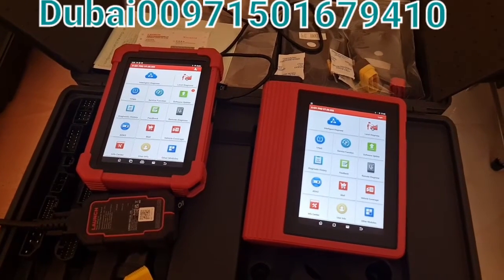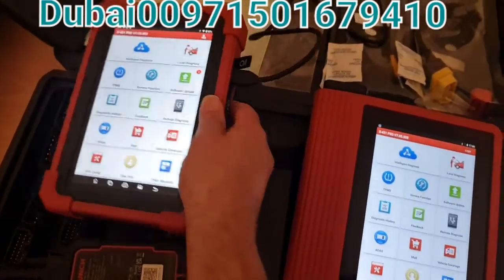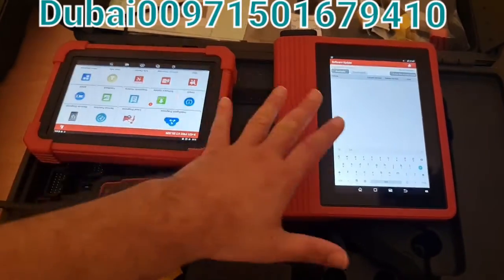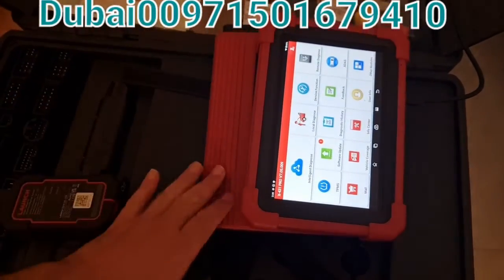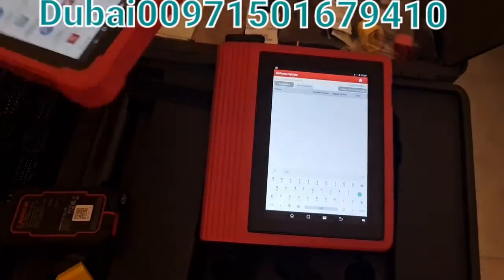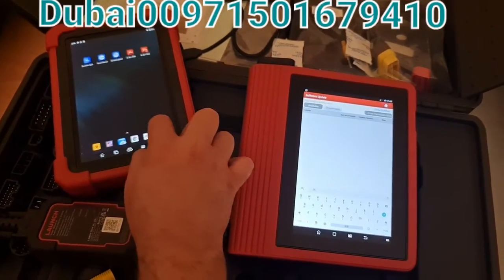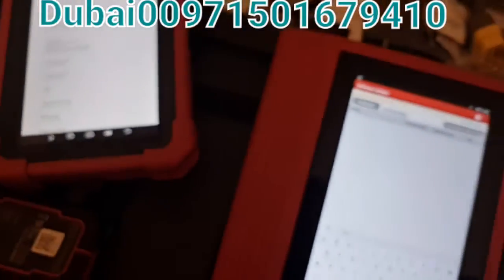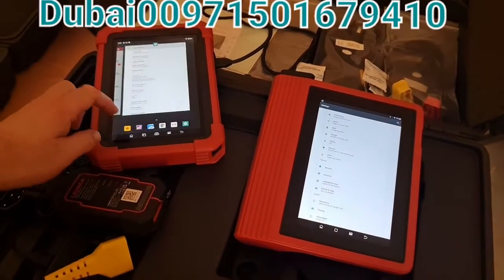Launch X431 Pro V.5 VS V.4 car scanner diagnostic tool comparison